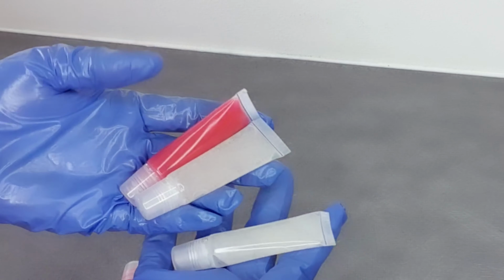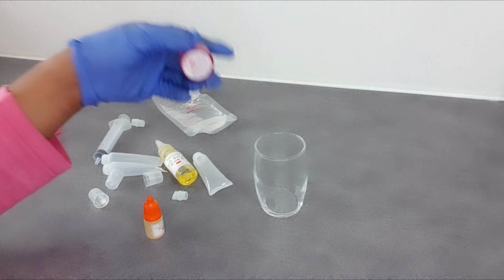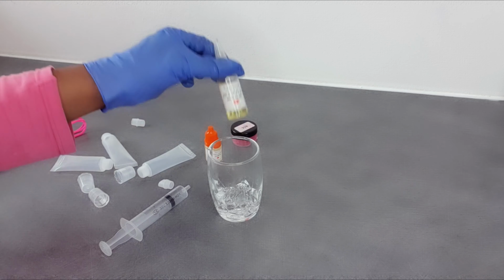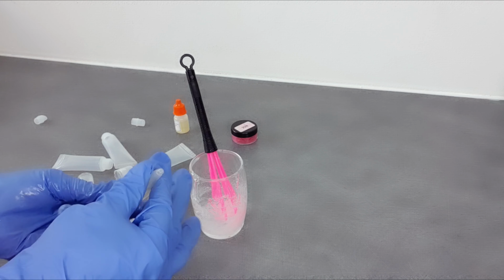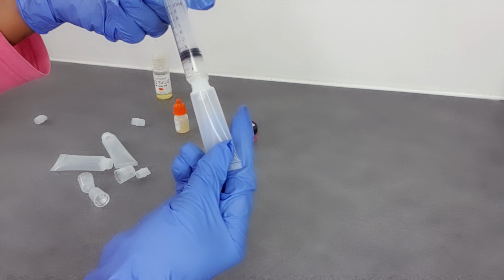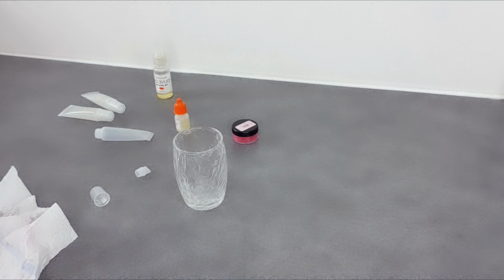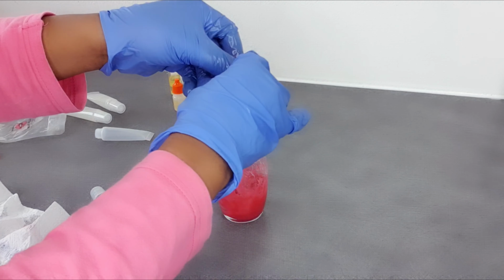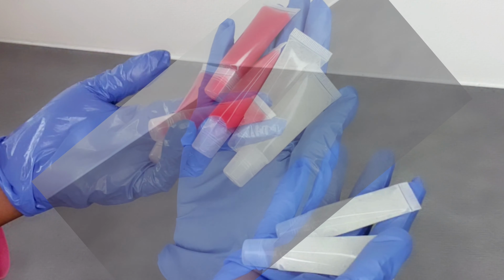EASIEST WAY TO MAKE LIP GLOSS [Step by Step]